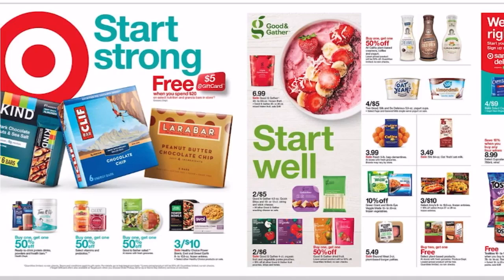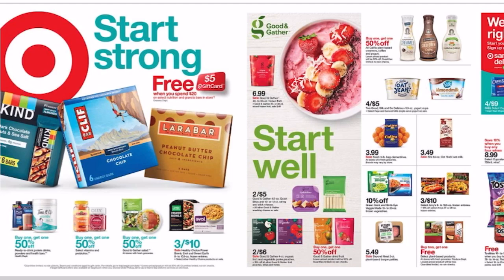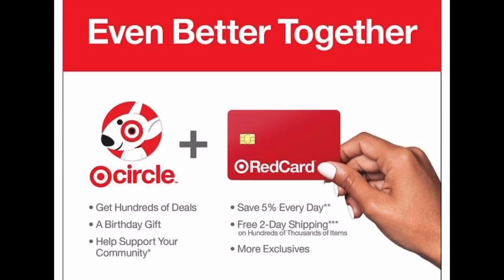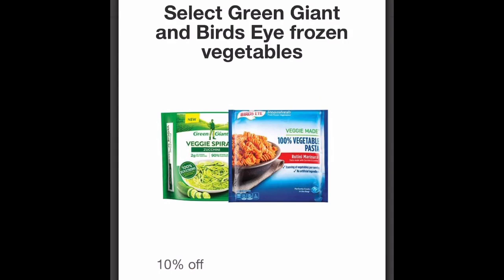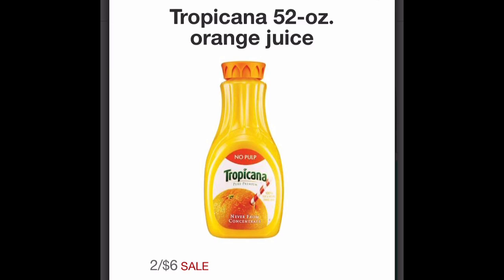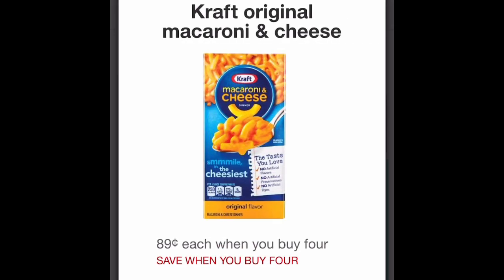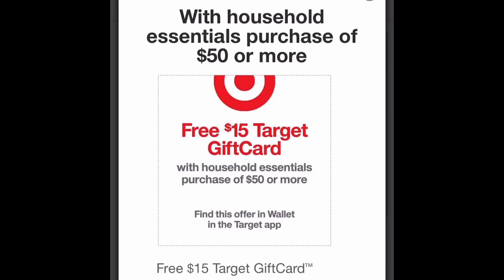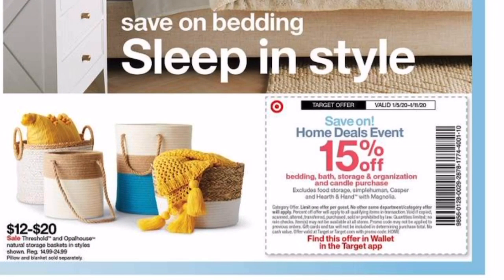Cheap Cereal, Veggies, Beyond Meat & More! Target Couponing Top Deals| Krys the Maximizer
Hey Maximizers!
Here are the Target Top Deals for Jan 5-Jan 11, 2020. Happy New Year!!

Definitely buy at least 2 or 4 groups of inserts this week!

This is my 1st Target Top Deals and I am so excited to be doing Target weekly. Let me know if you like this format. This week at Target you can get cheap nutrition bars, frozen veggies, cereal and more!!!

2020 SWAP $20.20 sale. Get 2 months for $10 off the regular price
Become a SWAP Maximizer and get monthly coupon coaching all for just $15 : Become a Swap Maximizer:
Shop With a Purpose (SWAP) Maximizer is my monthly membership that provides monthly coupon coaching. In the group we cover couponing, budgeting, and budgeting every month. Each month has a theme or topic around couponing or budgeting which we dive deep into via live sessions.

As a SWAP Maximizer you can save up to $200 per month on groceries and household items!!!
You get…
Coaching around couponing, budgeting, and goal setting with an action plan
6 Live Coaching Sessions per month
1 Masterclass
Private Facebook

Join the email list to get all the info on Krys the Maximizer!

Stay in Touch!

15% code:  KRYS15
20% code: Krys20 orders at $24 or more